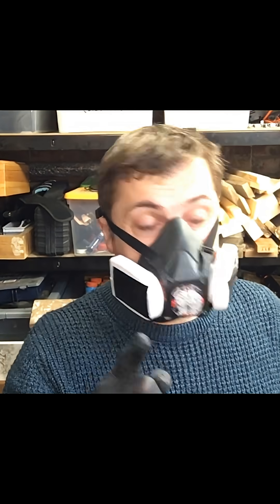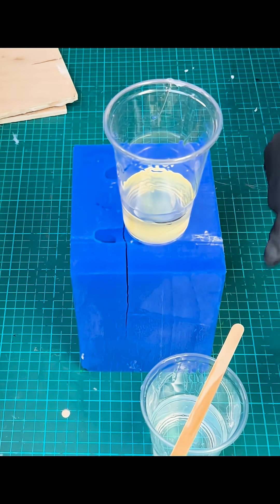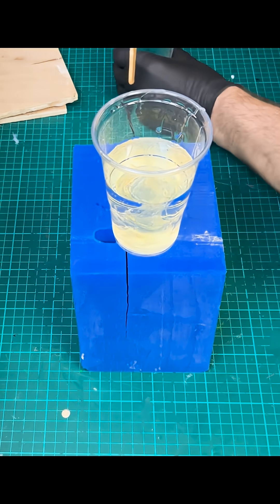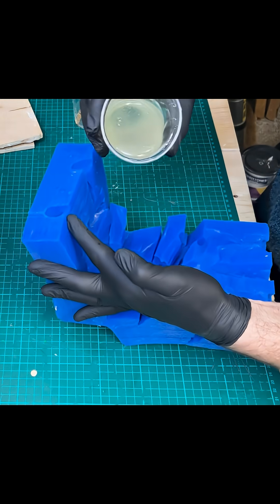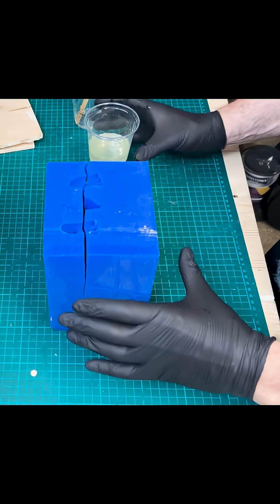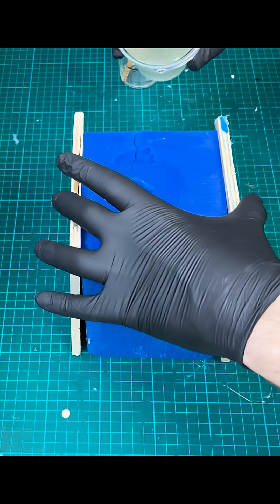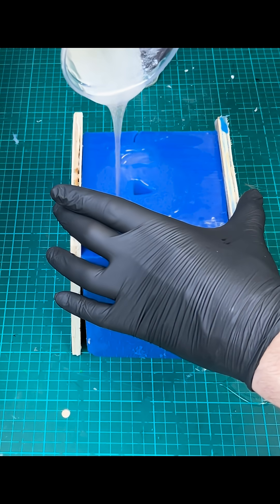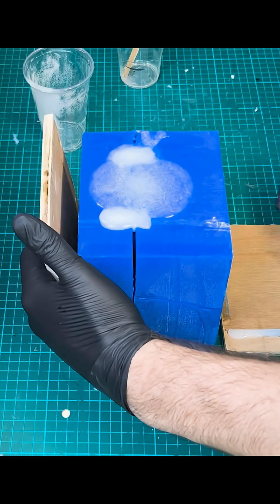Well… That’s Not Supposed to Happen 😬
The PU foam is frothing and actively trying to escape the mould 😅! This experiment has officially entered the learning experience phase 😂!

Videos uploaded daily: @DPenMakey